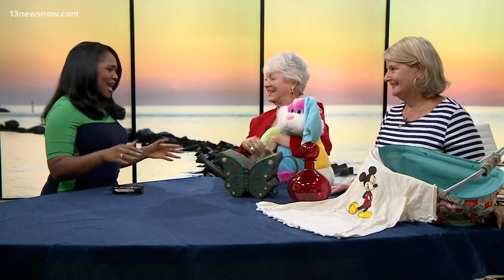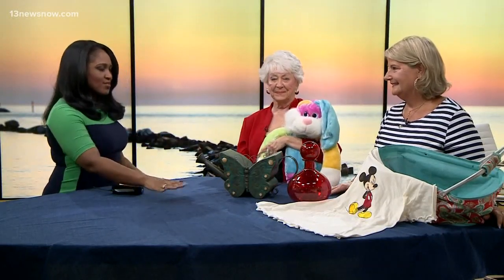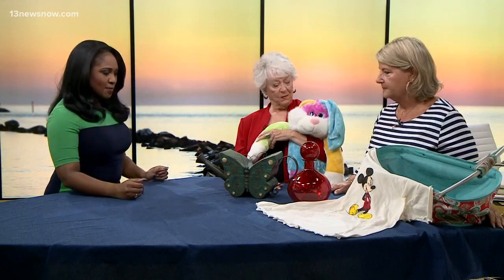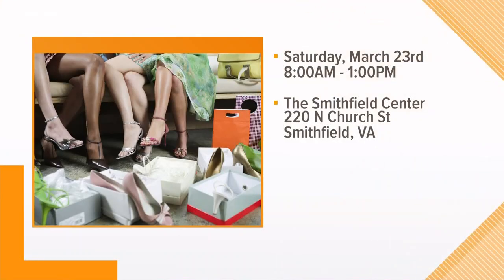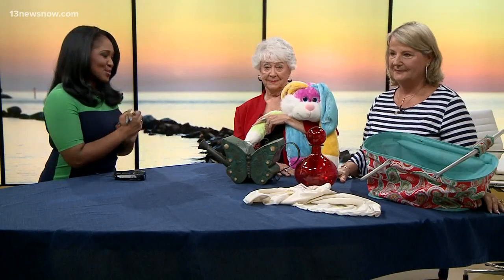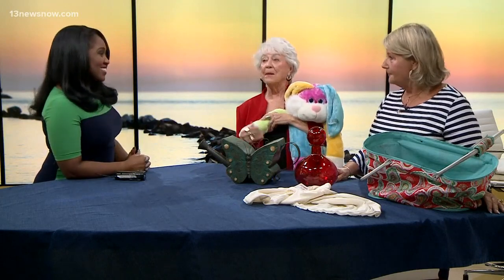Woman's Club of Smithfield hosts annual flea market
Isle of Wight's popular flea market event is back! The Woman's Club of Smithfield's annual flea market is next week.